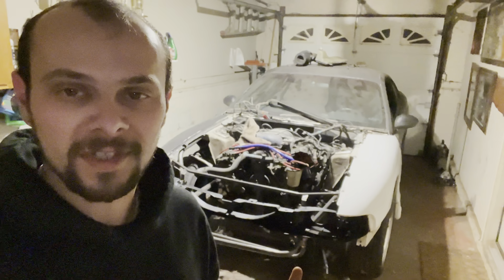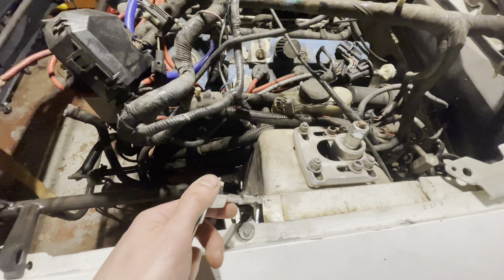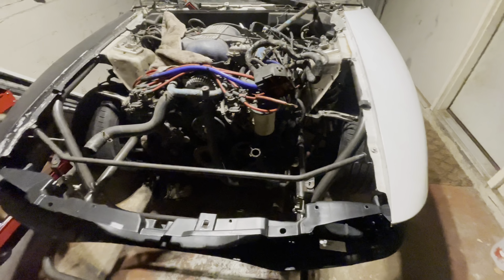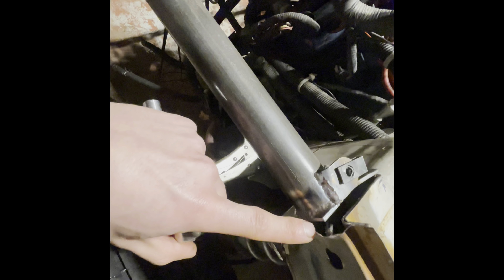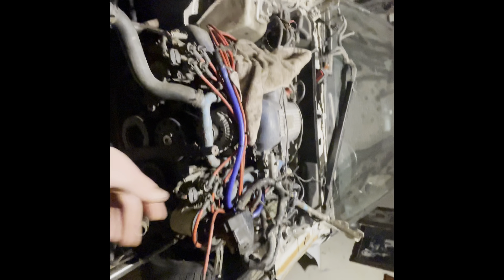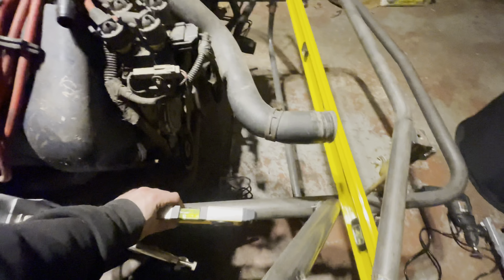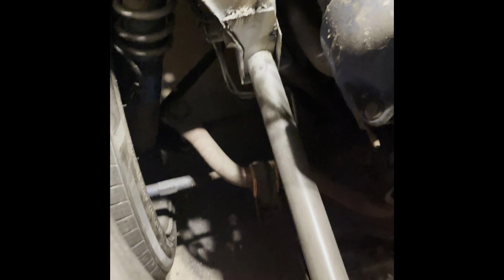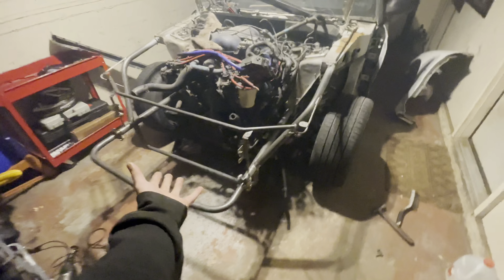The cobra gets its new tube front end welded in!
Tube front end is officially ￼n